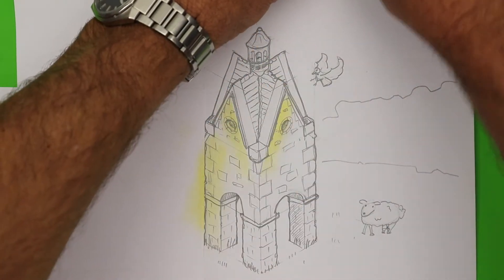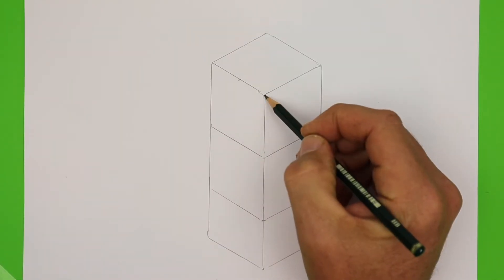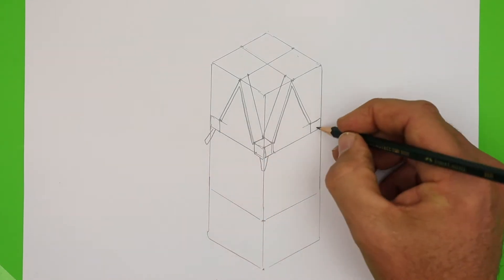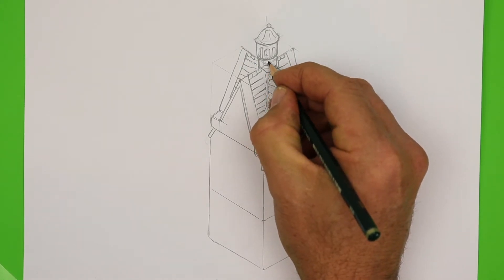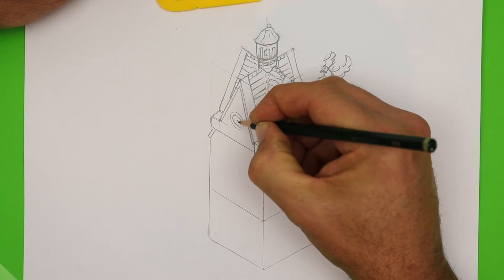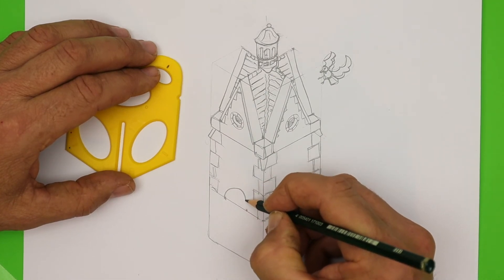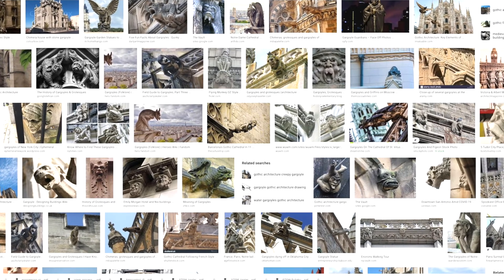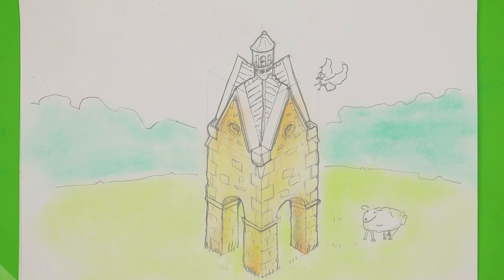How to 3d draw gothic architectural features, like a dovecote. Geometry in design.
This drawing tutorial shows how the Splat, 3d engineering drawing tool, is used to draw an old building in 3D (isometric), then some ideas on how you could change it to a gothic style.

Geometry is an integral part of the engineering design process from start to finish.

Architects use geometry to study and divide space.
Builders and engineers rely on geometric principles to create structures safely.
Designers apply geometry (along with other design principles) to make the aesthetically pleasing spaces inside and out.

Understanding the real-world relationship between geometry and engineering design will help you become a better designer.

This tutorial is inspired by a YouTube tutorial from artist Shoo Rainer, where he draws a dovecote from the Cotswolds, England. The link to his tutorial is

Splat® -  can be purchased via our website splat3d.com